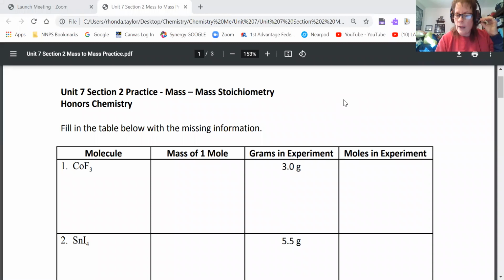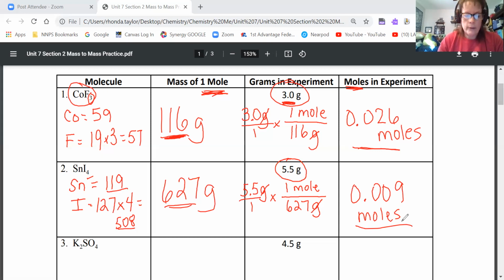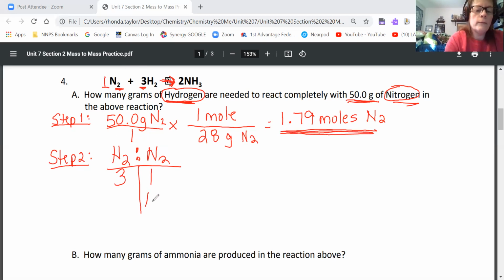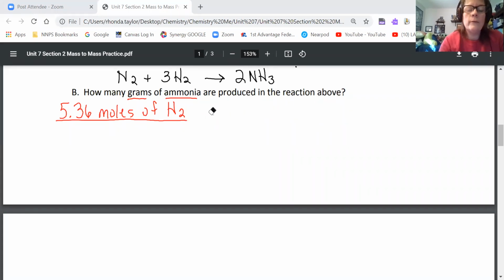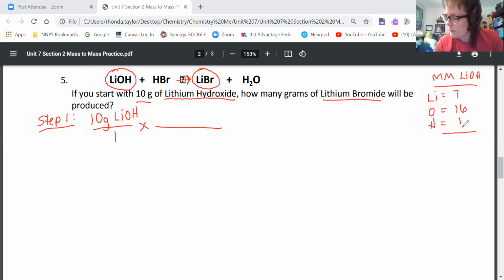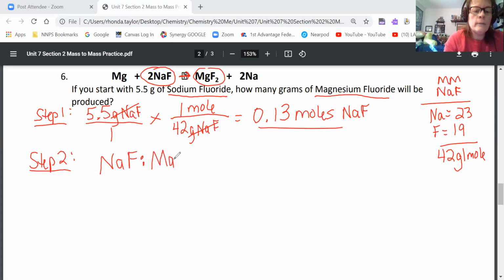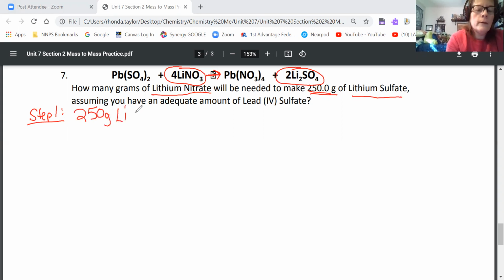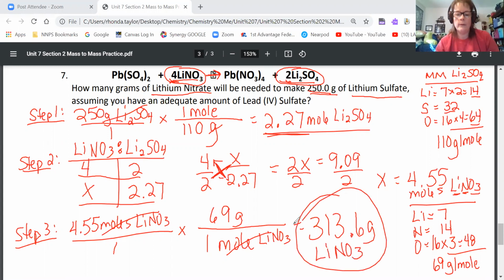Unit 7 Sec 2 Mass to Mass Practice HW Problems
In this video I am working through each of the problems in the first version of the Unit 7 section 2 mass to mass homework